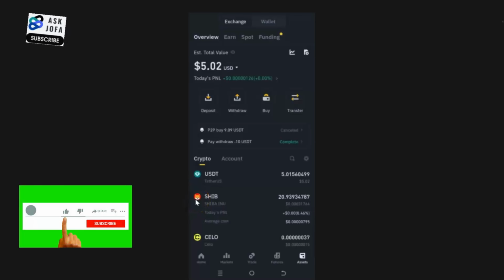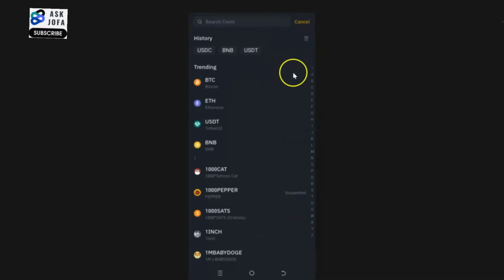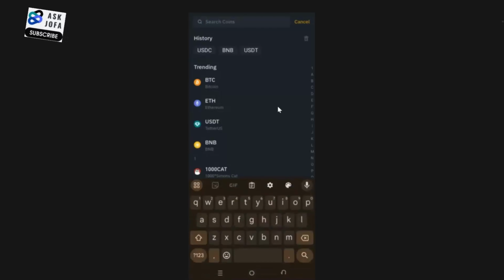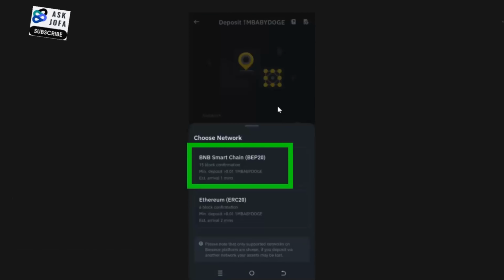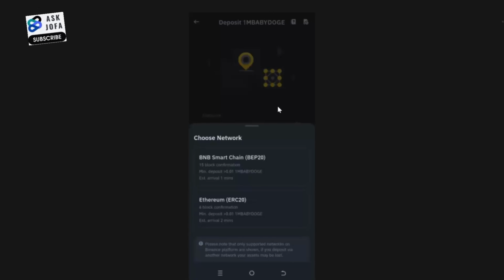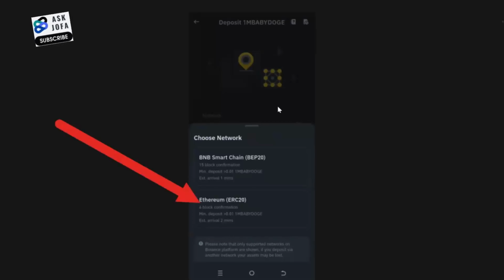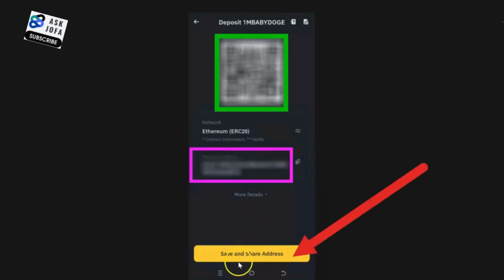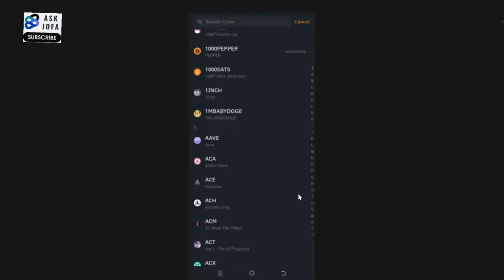How To Find Wallet Address On Binance App (2026 Update) - Step-by-Step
How To Find Wallet Address On Binance App (2026 Update) - Step-by-Step. Are you struggling to find your wallet address on the Binance app?  Don't worry, you're not alone! This comprehensive, step-by-step tutorial will show you exactly how to locate your Binance wallet address quickly and easily.  Whether you're new to Binance or just need a refresher, this video covers everything you need to know.

☑️ Trade Smarter on Bybit: Get started with up to $30,000 in bonuses
when you sign up for a top-tier exchange!

☑️ Crypto Starter Resource: Unlock $10,000+ in Verified Sign-Up Reward Bonuses from top exchanges

We'll walk you through the process on the latest version of the Binance mobile app (2026 update), ensuring you have the most up-to-date instructions.  This video covers:

How to find your deposit address on Binance
Locating different cryptocurrency wallet addresses (Bitcoin, Ethereum, etc.)
Understanding the different wallet types on Binance
Troubleshooting common issues finding your address
Tips for securely copying and sharing your wallet address